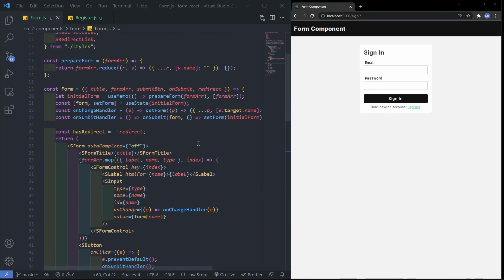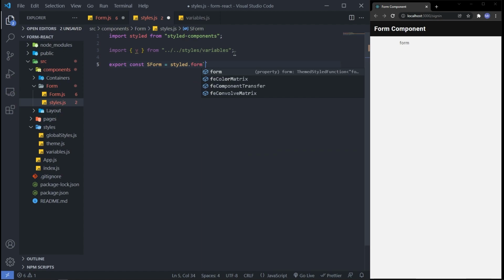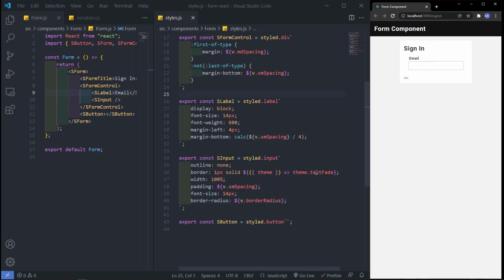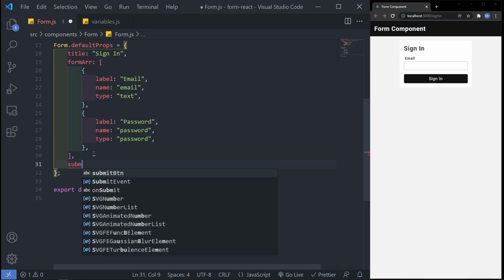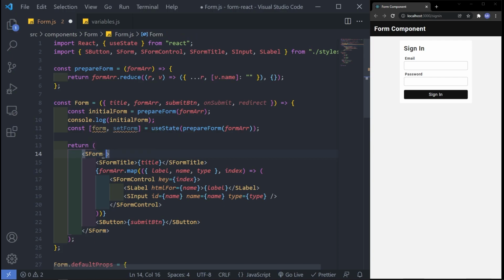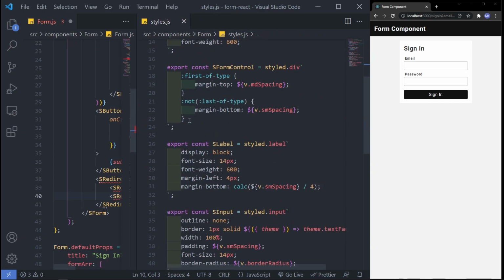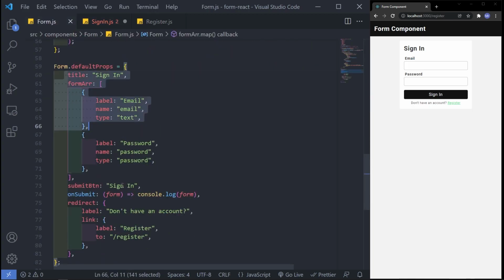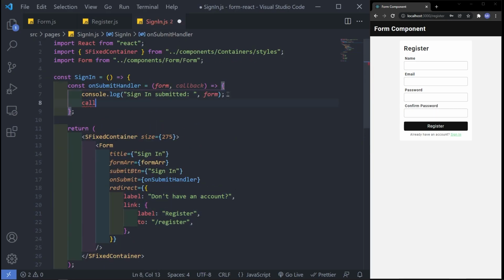React + Styled-Components | Reusable FORM Component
In this video, I'll walk you through the build process for a fully reusable form component in React. We will use styled-components for styling. Use this component anywhere in your application, all you have to do is send in custom props to curate a new form.

A like on this video and a subscription to the CodeFocus channel would be greatly appreciated!

⏱️ Timestamps
0:00 Intro / Demo
1:22 Project Setup
2:35 Form JSX + Styled Components
12:05 Props Setup
16:40 Form State
19:30 onChange + onSubmit
22:35 Optional Redirect
27:30 Application Implementation
32:58 Outro

Comment what you'd like to see from this channel in the future!